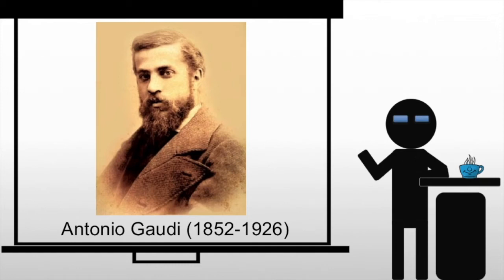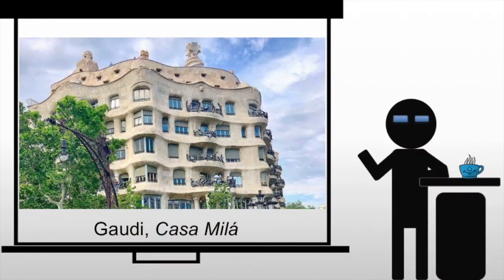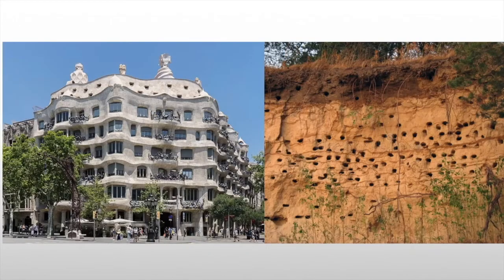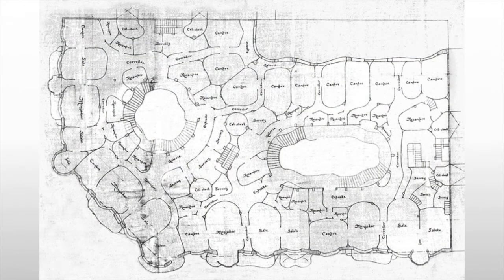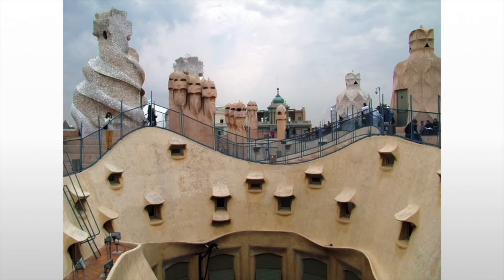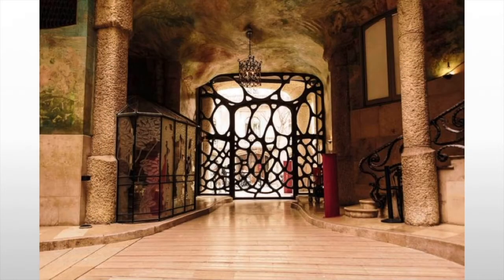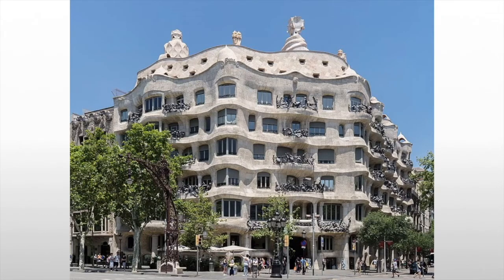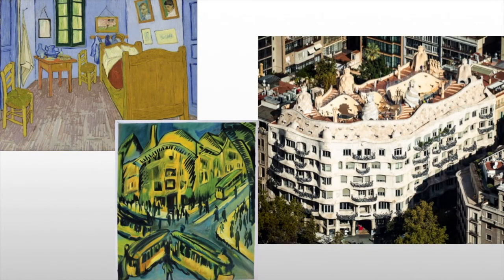Gaudi Casa Milá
Gaudi's Casa Milá